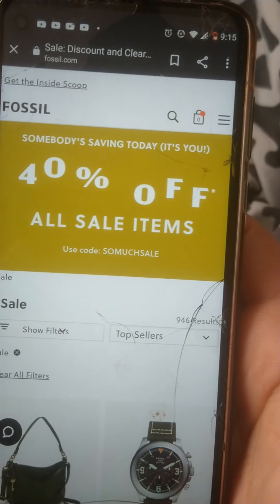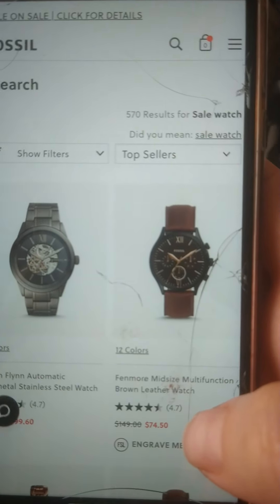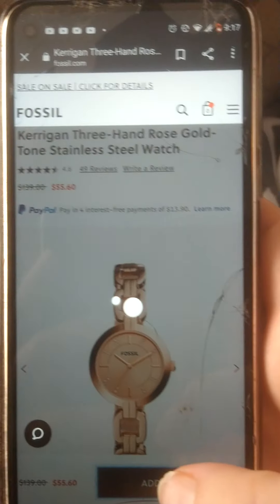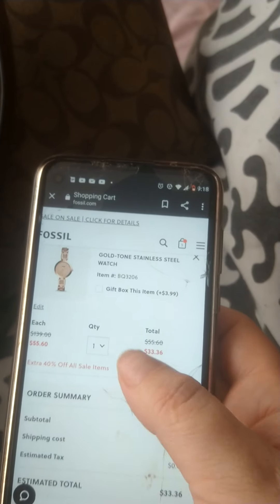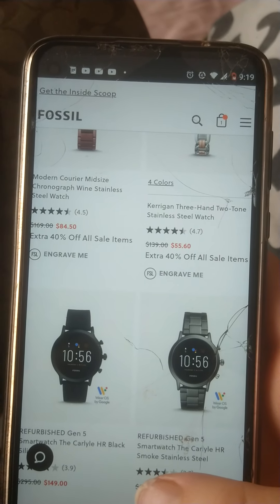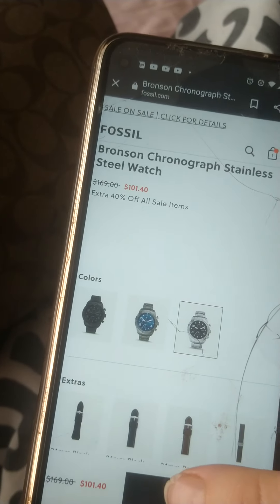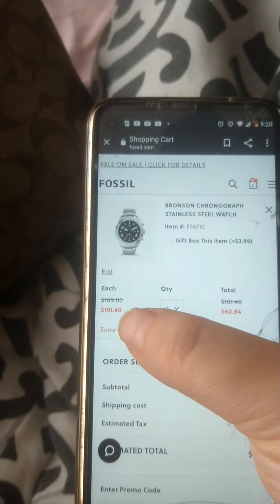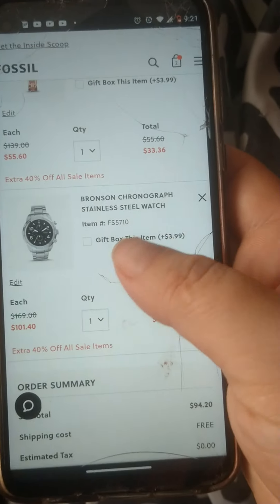Fossil watches as low as 30 dollars